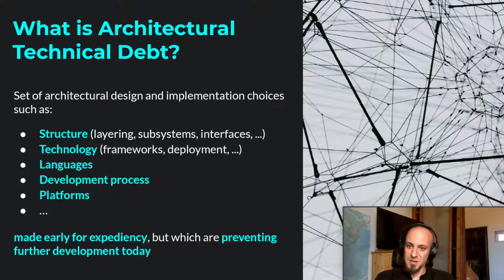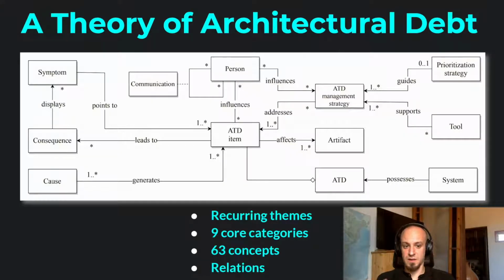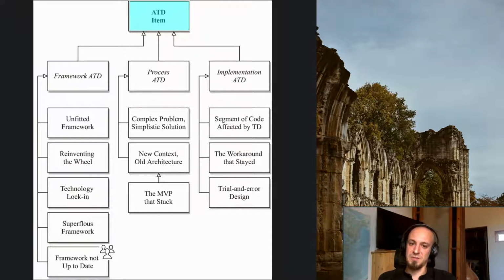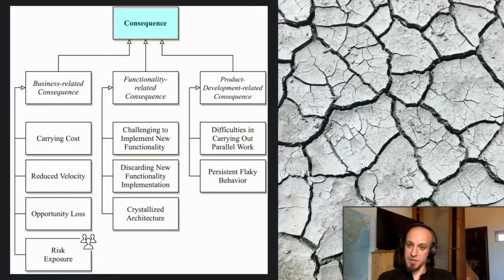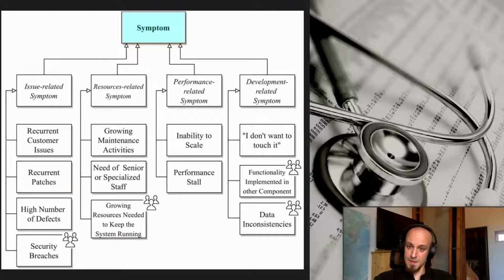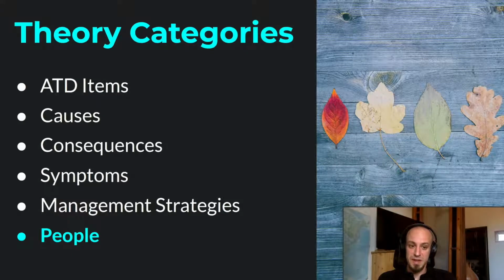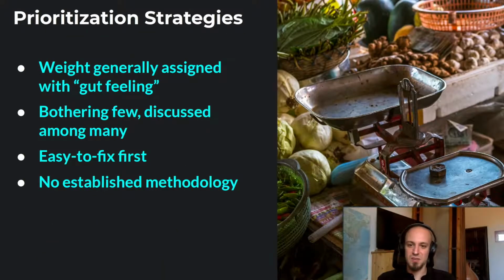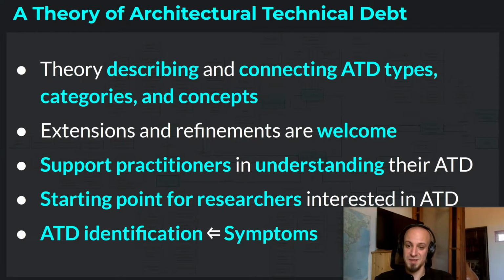Building and Evaluating a Theory of Architectural Technical Debt in Software-intensive Systems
Authors: Roberto Verdecchia (Vrije Universiteit Amsterdam), Philippe Kruchten (University of British Columbia), Patricia Lago (Vrije Universiteit Amsterdam), Ivano Malavolta (Vrije Universiteit Amsterdam)